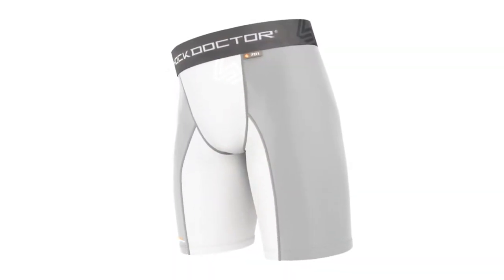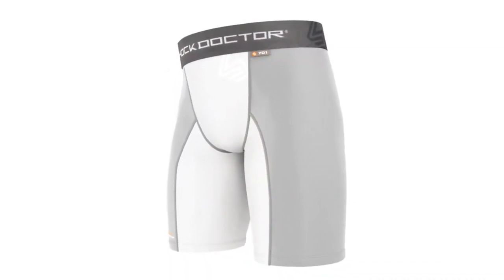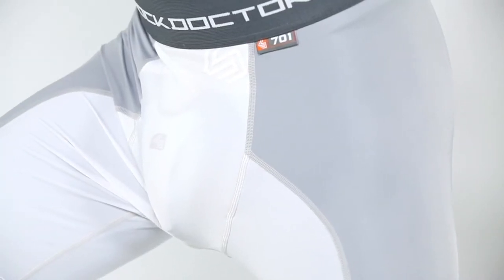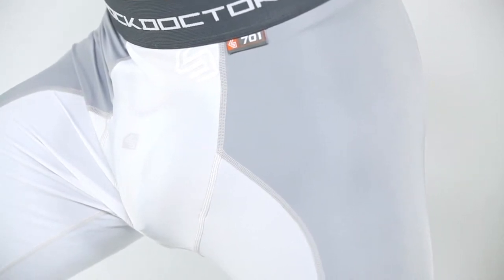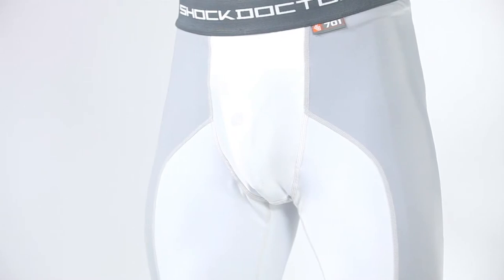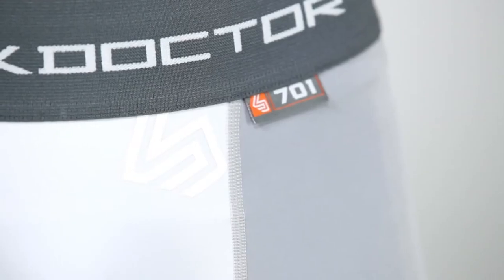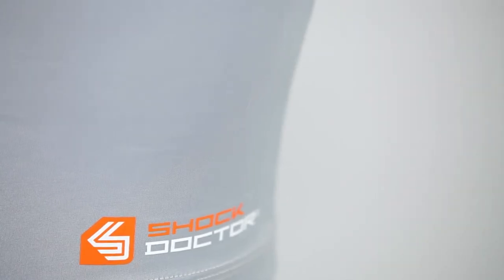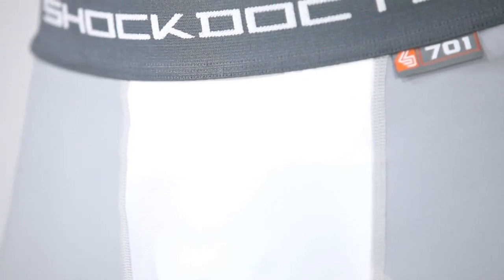SHOCK DOCTOR 701 BASEBALL CORE COMPRESSION SLIDING SHORT PRODUCT VIDEO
Official Shock Doctor Product Video showcasing the features of the 701 Core Compression Baseball Sliding Short.